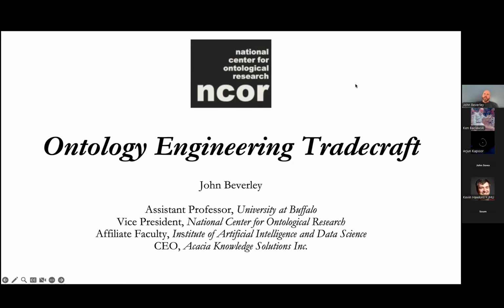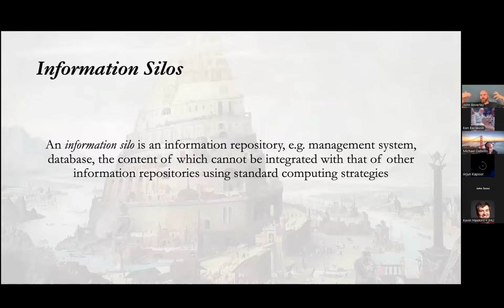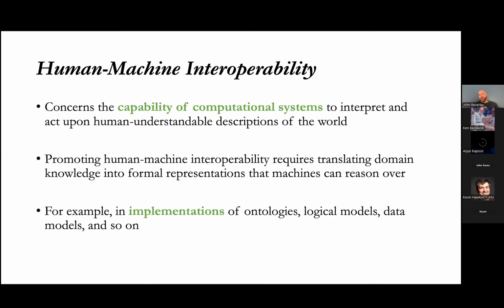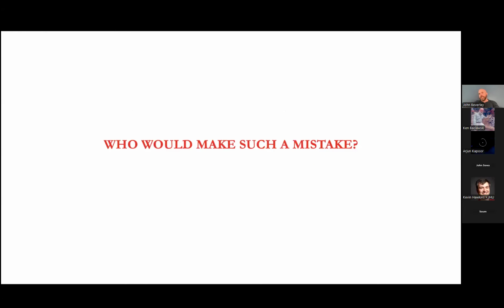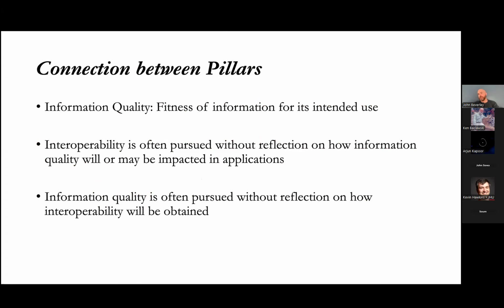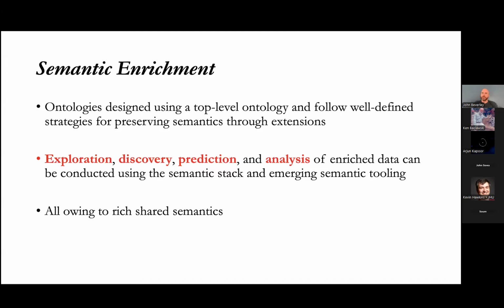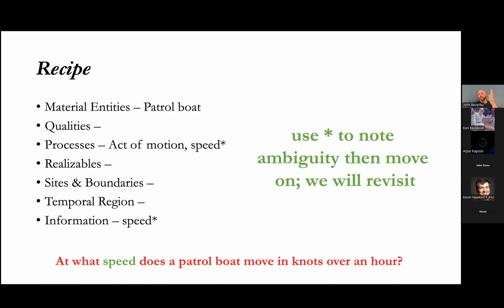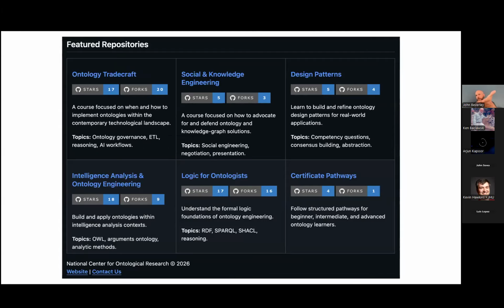John Beverley presents Ontology Engineering Tradecraft on 20 May 2026 at the Ontology Summit 2026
Abstract: Ontology engineering is, at base, an exercise in logic. This is one of the central lessons of the University at Buffalo’s Applied Ontology MS program and emerging PhD training program. In this talk, I use Basic Formal Ontology (BFO) to show how rigorous logical discipline underwrites good ontology engineering: consistency, interoperability, explanatory power, and scalable data quality. Drawing on themes covered throughout UB’s applied ontology curriculum, I examine how BFO’s realist commitments, category distinctions - such as continuant versus occurrent and dependent versus independent entity - and relation hierarchies constrain modeling choices and help prevent common errors. I will also discuss how students and practitioners are trained to translate competency questions into formally testable constraints, construct genus–differentia definitions aligned with BFO categories and use automated reasoning to evaluate ontological commitments.

Bio: Dr. John Beverley is an Assistant Professor at the University at Buffalo (UB) and director of the MS and PhD in Applied Ontology programs. He is one of the developers of the ISO/IEC 21838-2 top-level standard Basic Formal Ontology (BFO), chair of the IEEE P3195 Mid-Level Ontology standard working group, and core developer on numerous BFO-based ontology projects. Prior to joining UB, Dr. Beverley was Senior Ontologist at Johns Hopkins Applied Physics Lab, integrating semantic web technologies with machine learning to support predictive analytics, promote explainable AI, and automate error detection in complex software.